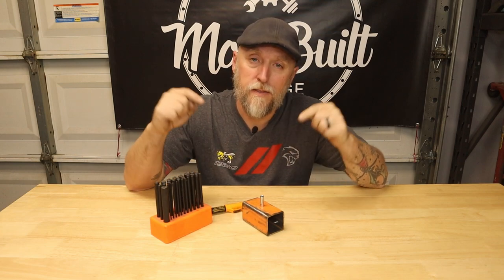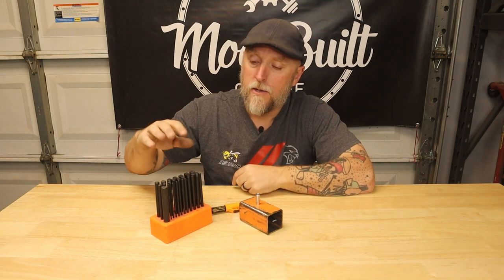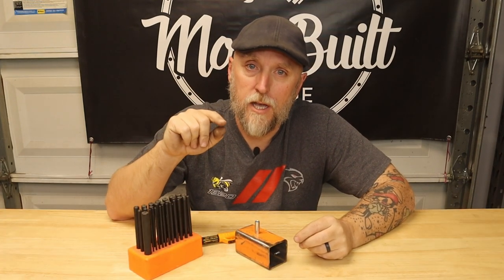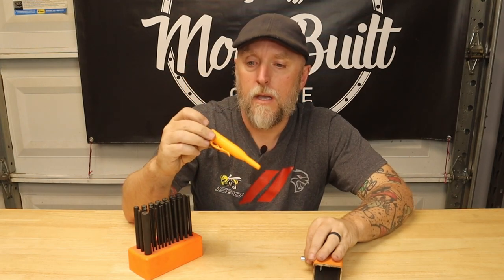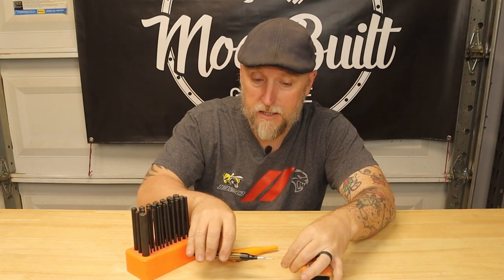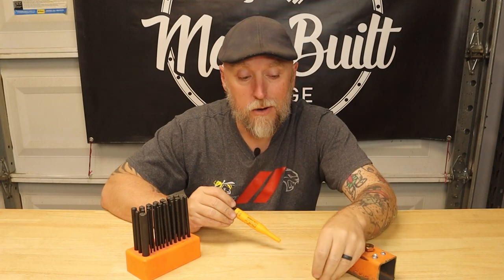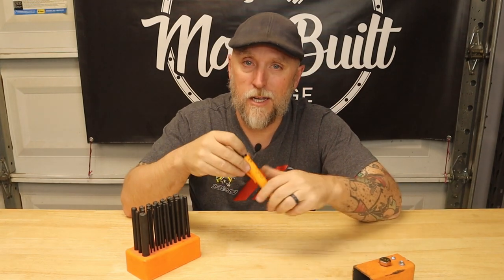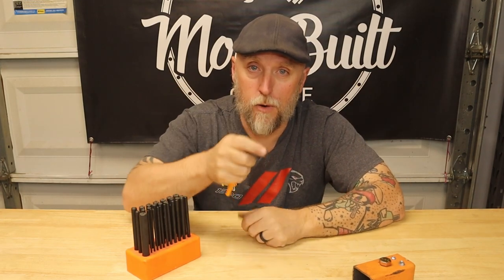🔧Tool Tech Tuesday #20 | Pica Deep Hole Marker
Trying to mark a hole that lines up with a thick piece of material can be difficult. until NOW!! The Pica Deep Hole Marker is PERFECT for building brackets, making mounting points for all types of projects. If you need to mark a location for a hole through thicker material, and can't get a transfer punch in place, GET A PICA DEEP HOLE MARKER!

Tools Used For This Build:
- Pica Deep Hole Marker Amazon
- June Gold Deep Reach Markers Amazon
- 4pcs Deep Reach Markers Amazon